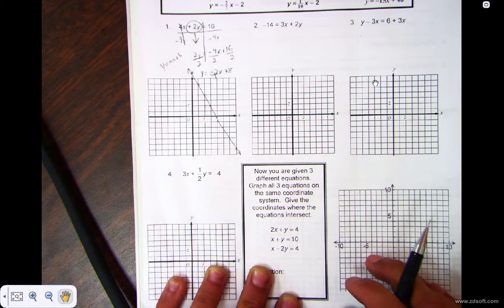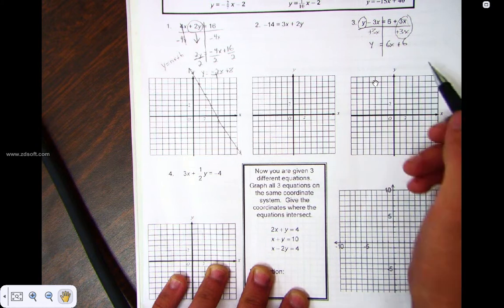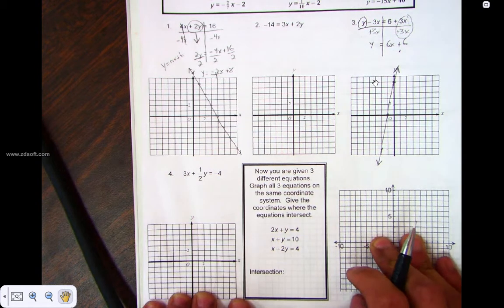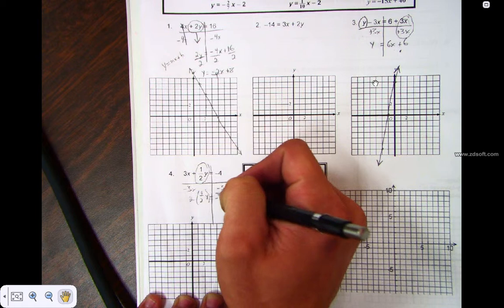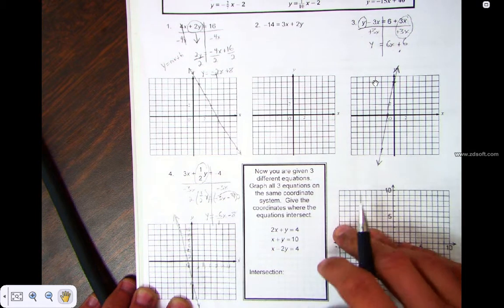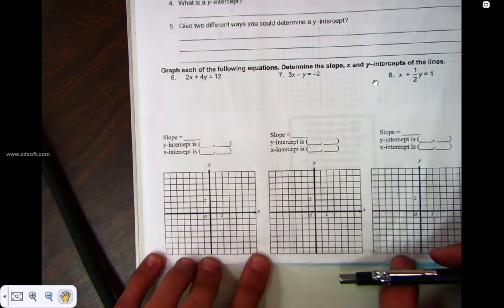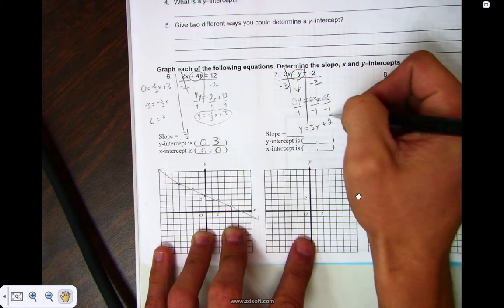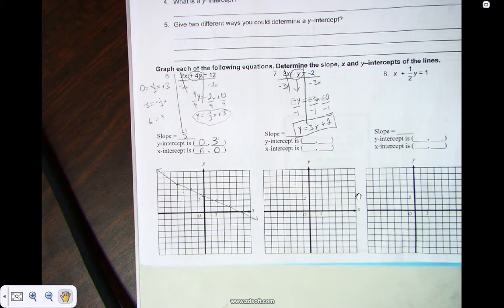Graphing Linear Equations